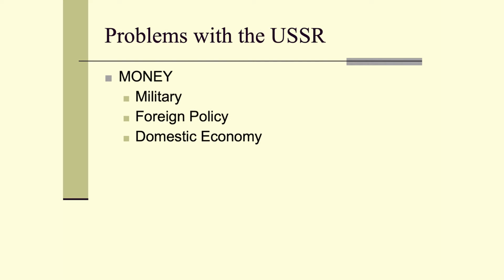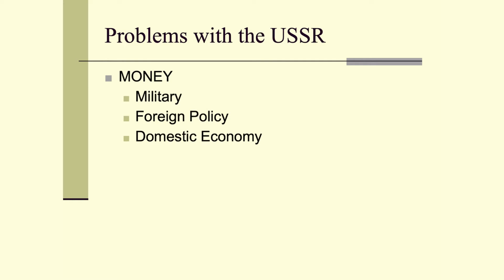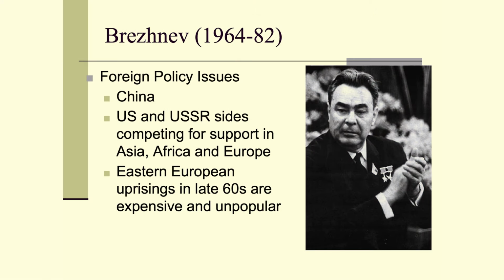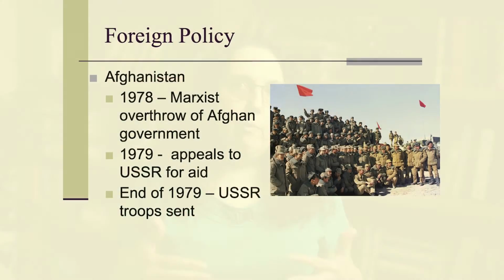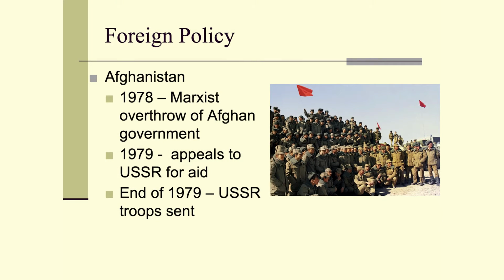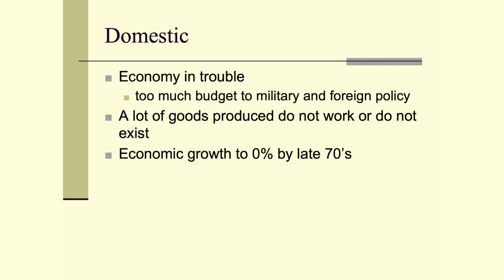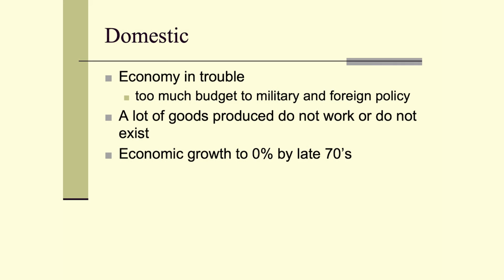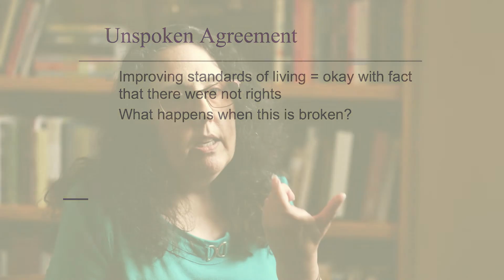Fall of the USSR (Part 1) // HIST 111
Caitlin Corning, PhD
Chair, Department of History and Politics
Professor of History